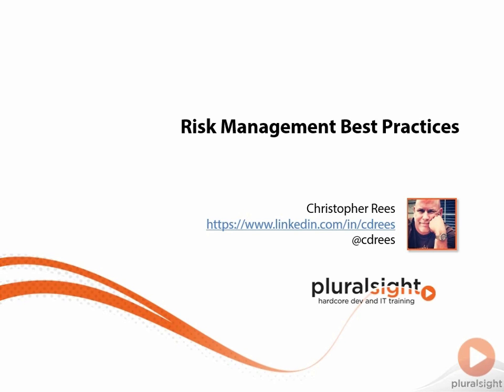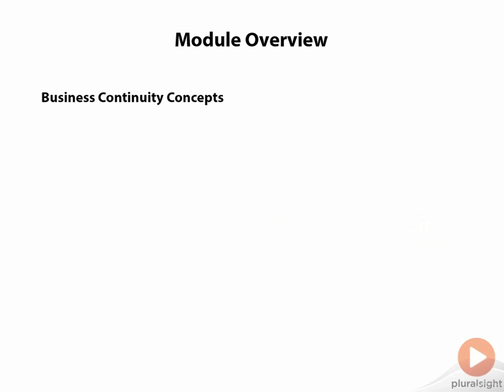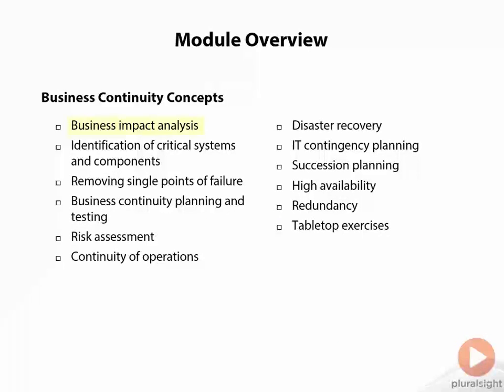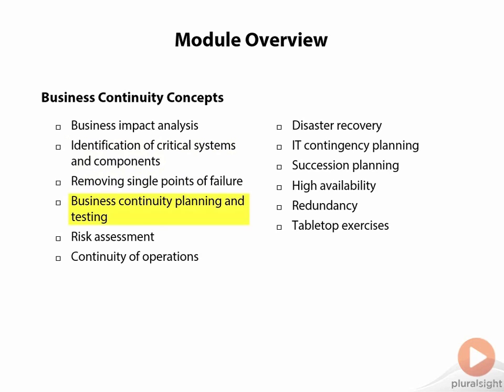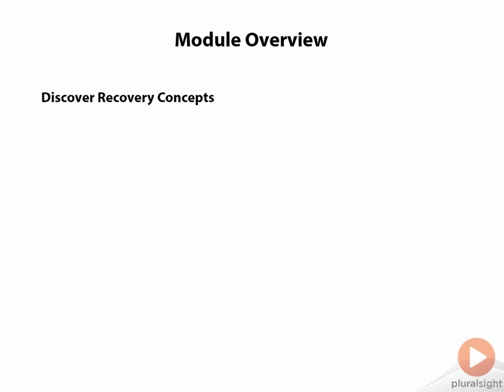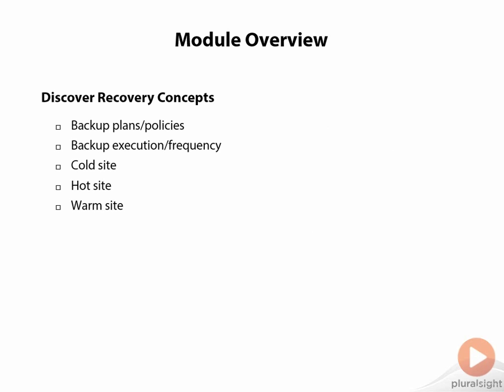089 Module Overview